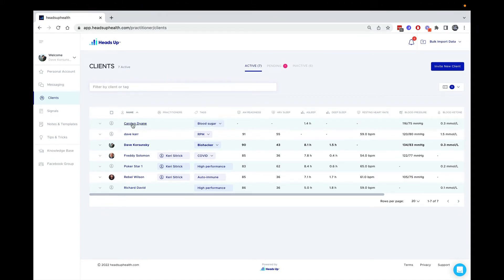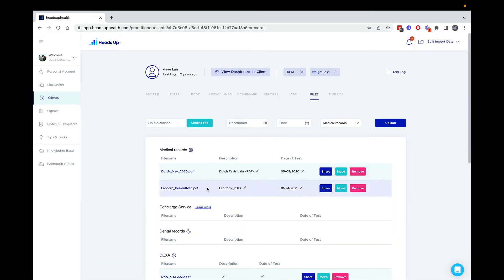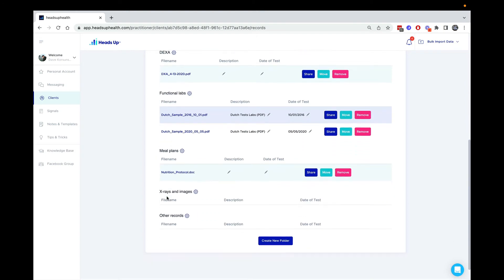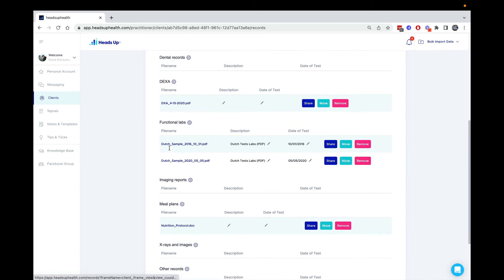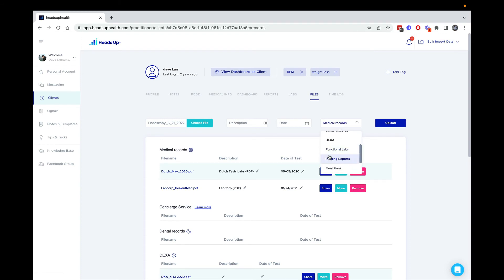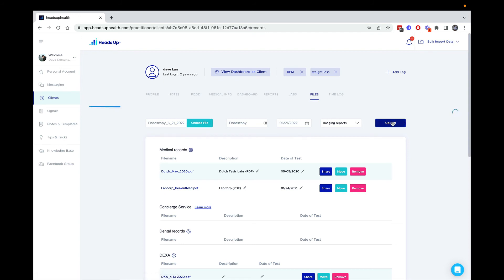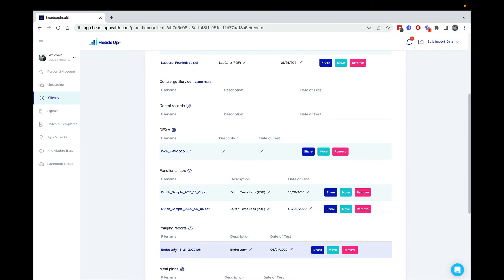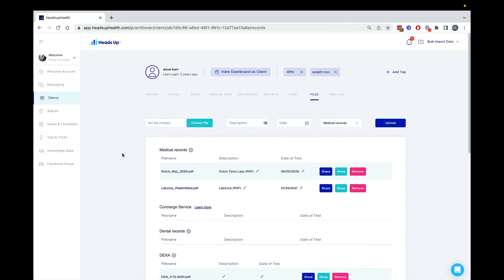Pro Tips: Uploading Documents To EHR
Subject: Pro Tip: Uploading Files

Staying organized is important for every business to stay efficient, effective, and operate smoothly. It’s even more important for health based businesses.

Many of our Power Users love Heads Up’s file repository to help keep digital unstructured files organized, labeled, and easy to access in just a couple clicks.

Easily organize
Images
Lab Tests
Meal Plans
Exercise Regiment
Health Protocols
AND MORE!

Want to see it in action?

Easy access to secured health documents by your organization and patients.

Heads Up - making your life easier and your patients healthier.

To start uploading files, login to heads up health account and navigate to the client you want to upload files to, then click on files.

Login here or sign up for a Sprout Free Plan.

Let us know if you have any questions, comments, or compliments!